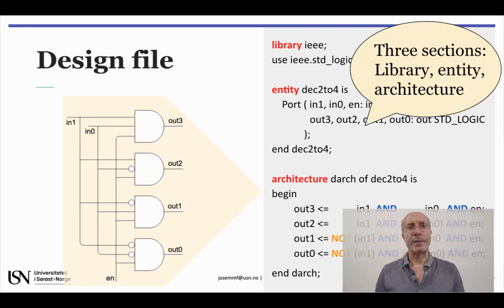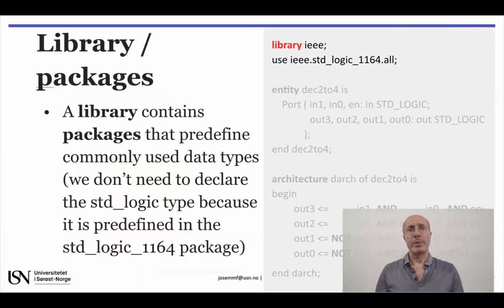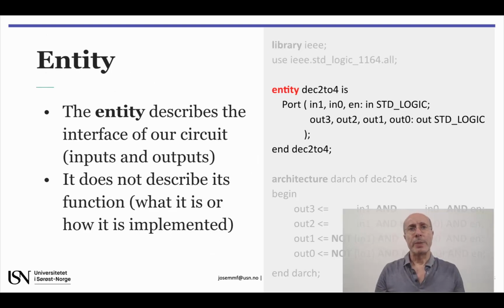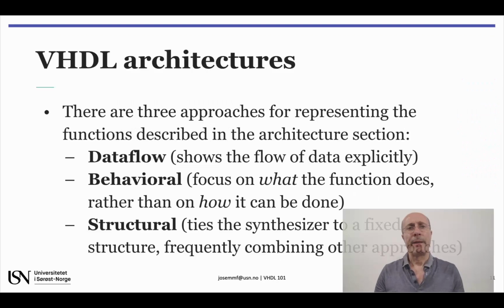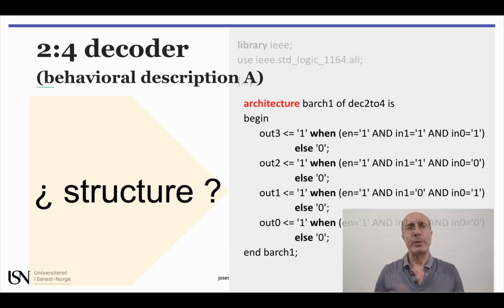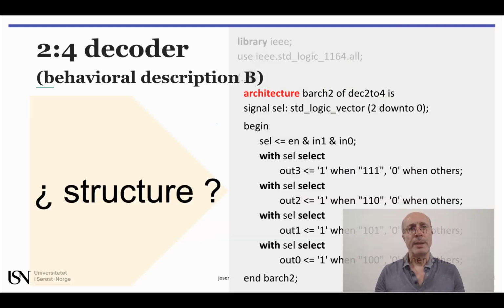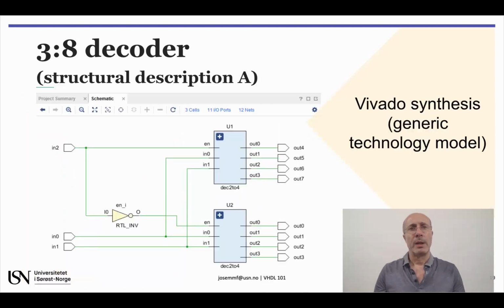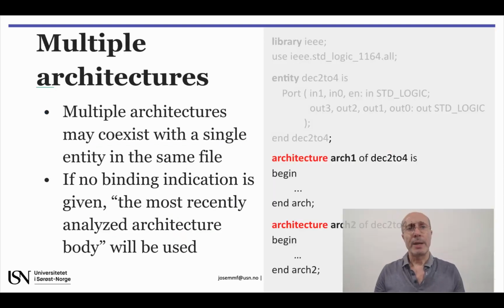02b Groundwork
You can download slides | script | podcast and VHDL source files